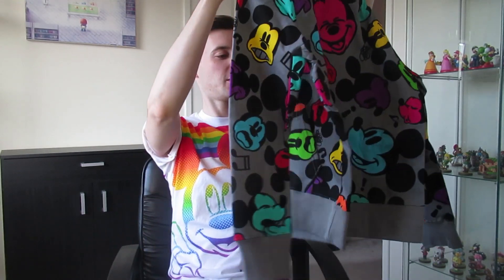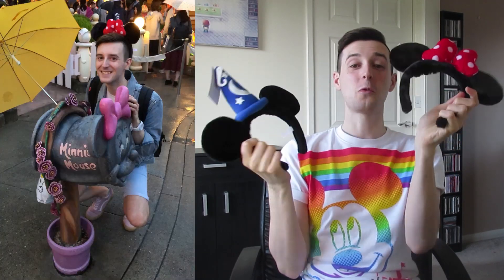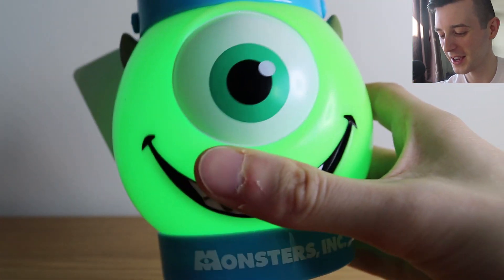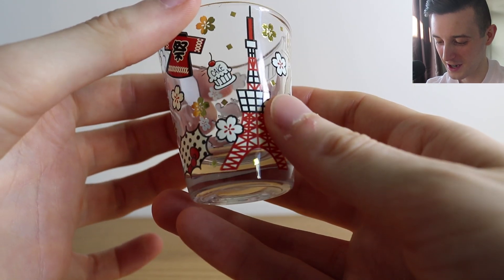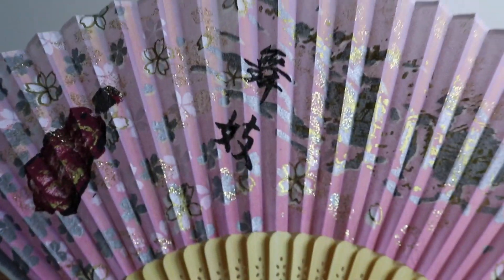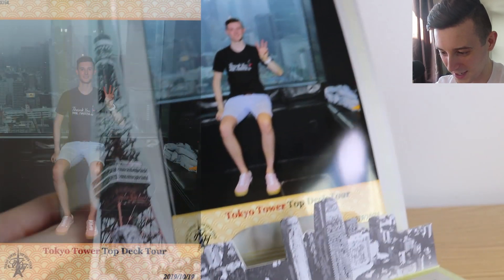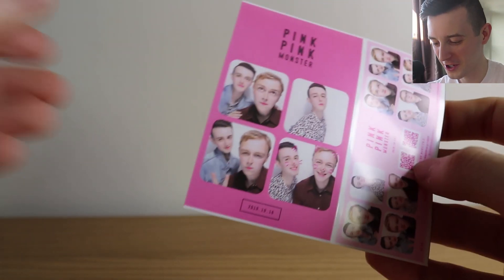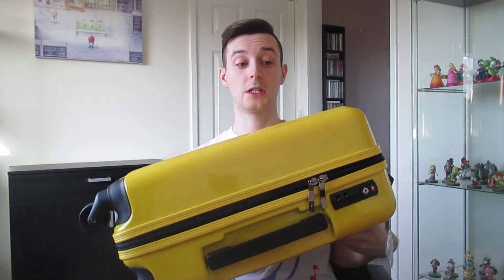Tokyo Purchases - Haul Unboxing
My Japan trip is over, but I have plenty of cute things to show for it, so I'm excited to unbox my Tokyo purchases, including Disneyland, Tokyo Tower & much more!

Pokémon Center Haul Unboxing video coming next week!